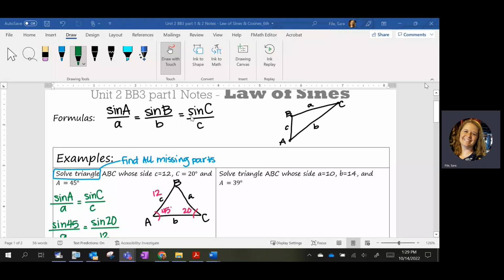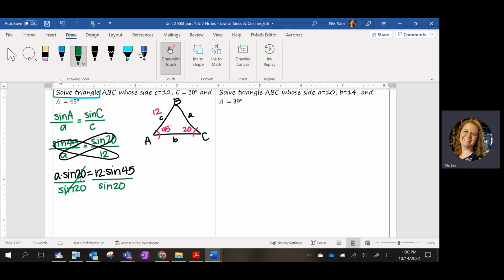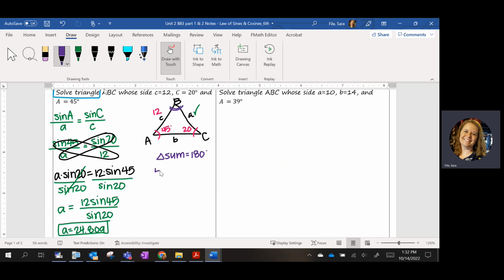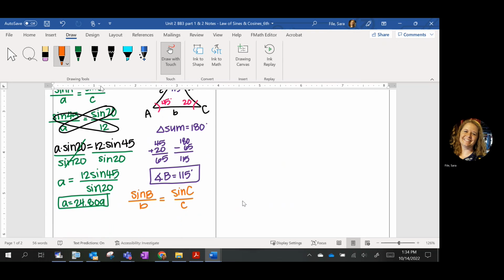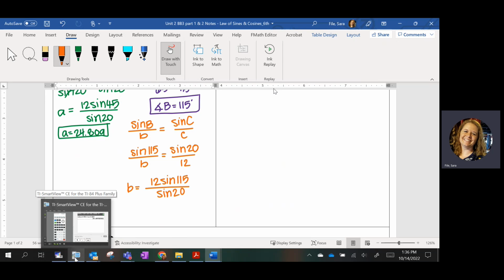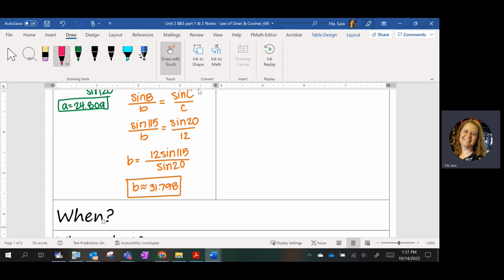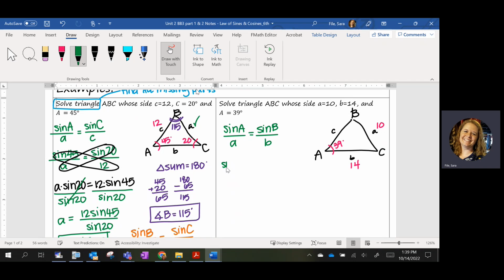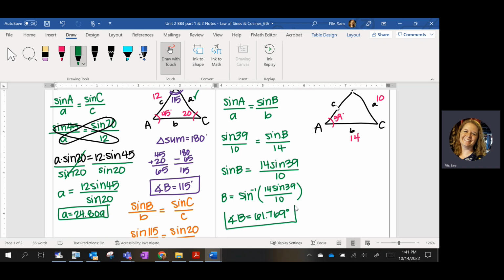law of sines and cosines part 1